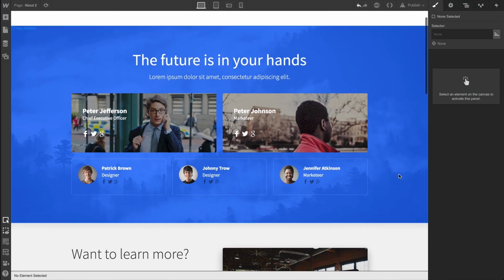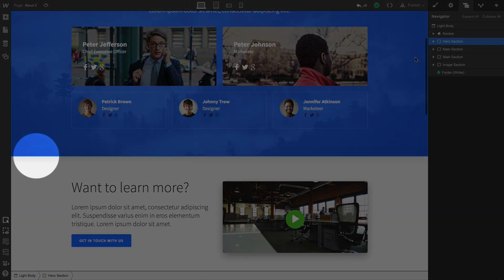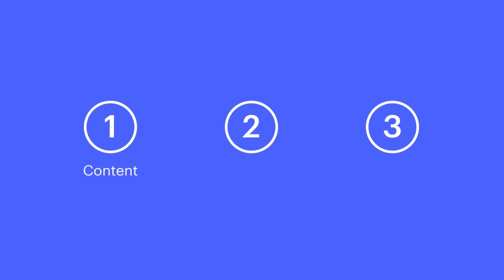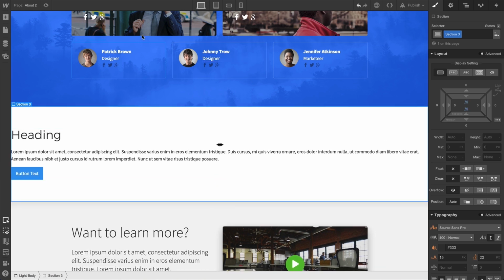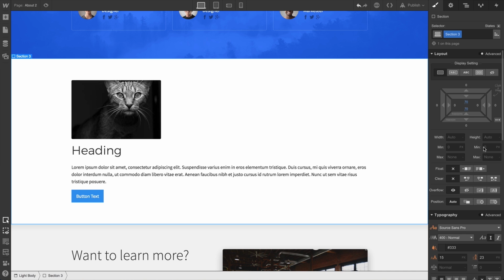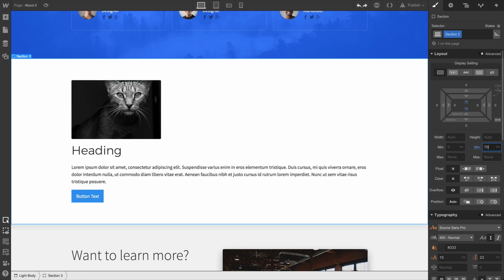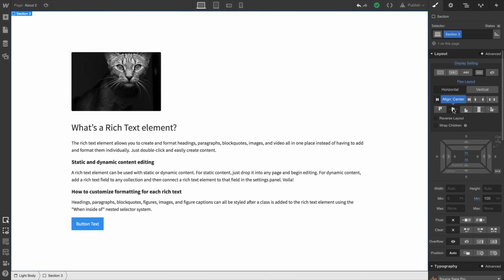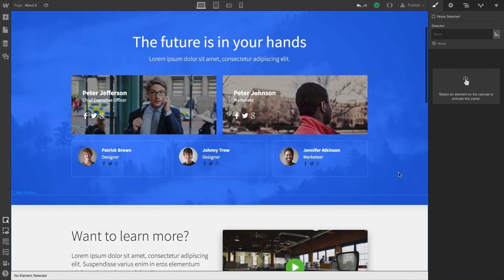(Newer version available — see description) Using sections in web design — Webflow tutorial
Learn how and why to use Webflow's section, a layout element with a width of 100%, so it extends across the full width of the browser window. Sections play an important role in the structure and layout of a page. With sections, you can create separate blocks of content, dividing the page into meaningful segments. In this video, we'll cover:

1. Adding the section element to your design
2. Controlling the height of section elements

Steps in the video:
00:00 - Introduction
01:13 - Content
02:13 - Min. height (PX)
03:19 - Min. height (VH)